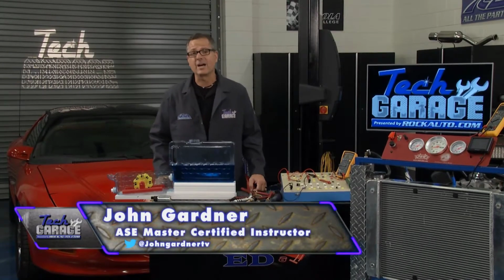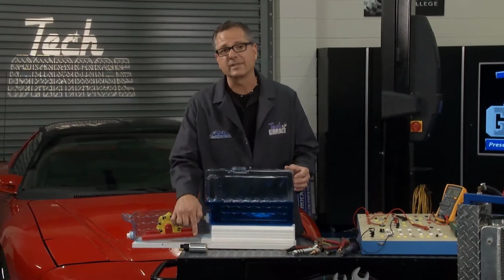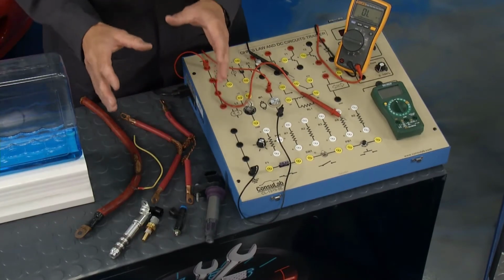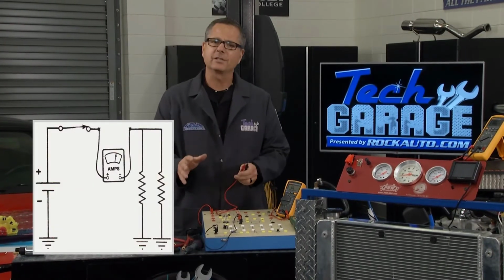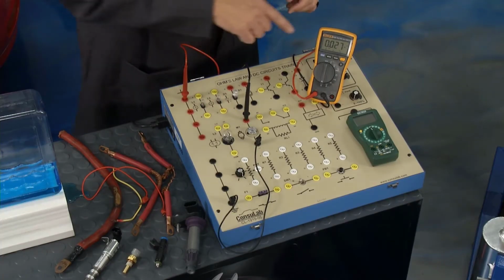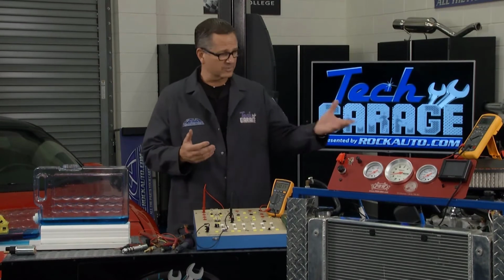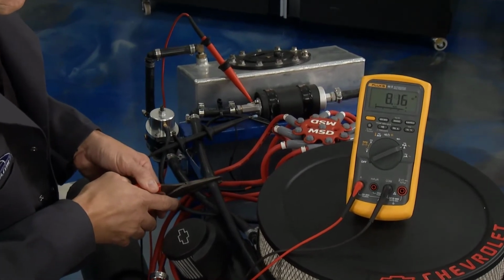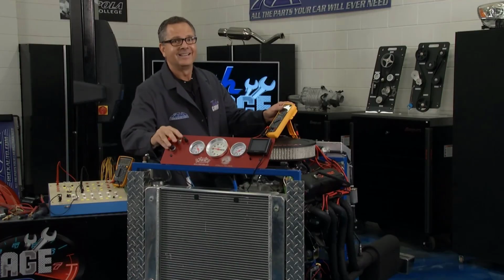Garage Ed 2 Current and Resistance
Learn about current the movement of electrons had to measure it with a DVOM and its effects on automotive circuits. Learn about resistance the opposition to current flow good resistance and bad resistance what is it and how does it affect the circuit how to measure ohms of resistance.